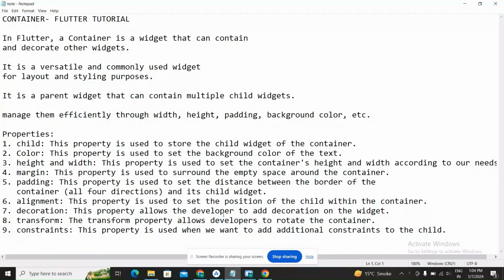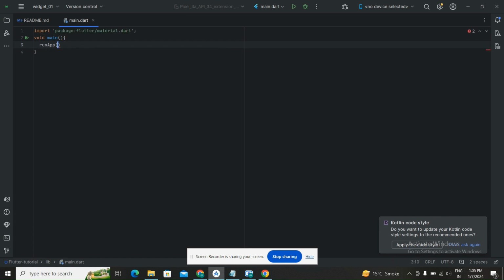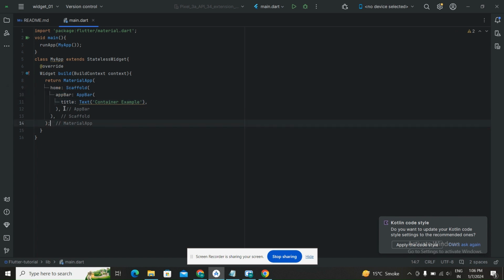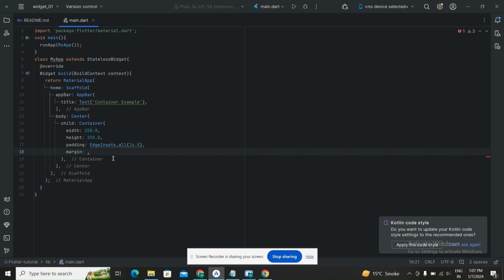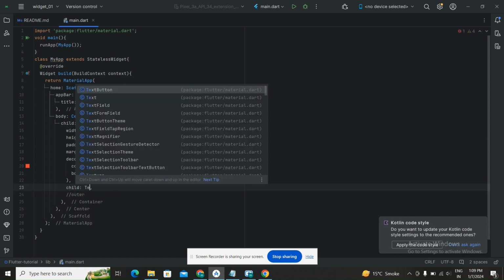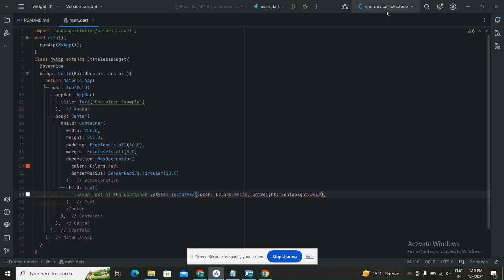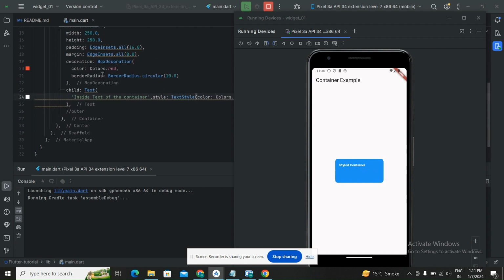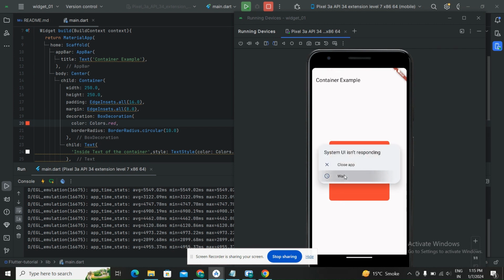Flutter Container, Flutter tutorial flutter #2024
Description:
🚀 Ready to take your Flutter UI design skills to the next level? Join us in this comprehensive tutorial where we'll deep dive into the powerful Flutter Container widget, unlocking the secrets to creating visually stunning and responsive user interfaces.

🎨 Learn the art of crafting dynamic layouts, styling elements, and managing spacing with Flutter Container. Whether you're a beginner or an experienced developer, this tutorial covers essential concepts and advanced techniques to make your UI design process more efficient and aesthetically pleasing.

🔍 Key Topics Covered:
1️⃣ Understanding the Basics of Flutter Container
2️⃣ Exploring Container Properties: Width, Height, Padding, and Margin
3️⃣ Styling Techniques: Borders, Colors, and Shadows
4️⃣ Utilizing Constraints for Responsive Design
5️⃣ Advanced Container Features and Use Cases
6️⃣ Real-world Examples and Hands-on Coding Demos

💡 Unlock the full potential of Flutter Container and enhance your UI design workflow. Follow along with our step-by-step guide, and by the end of this tutorial, you'll be equipped with the skills to create polished and engaging user interfaces using Flutter Container.

Let's code together and transform your app's visual appeal. Happy coding! 🚀🎨👩‍💻👨‍💻